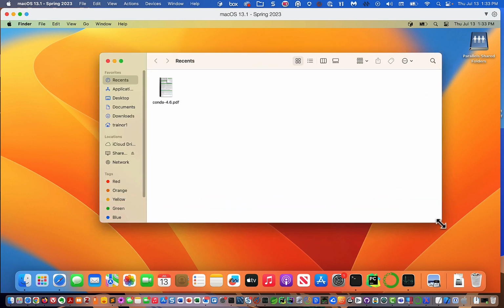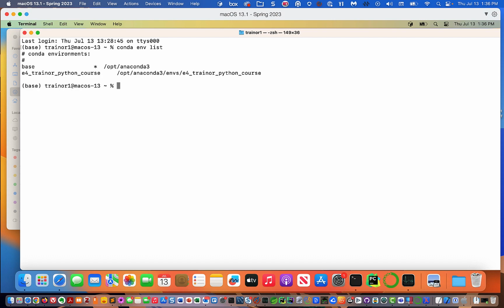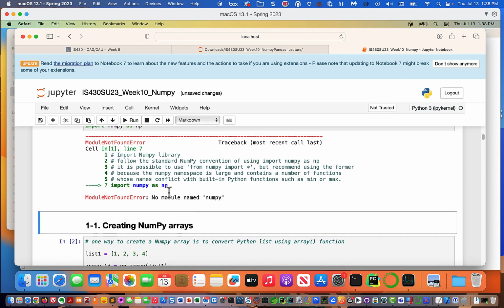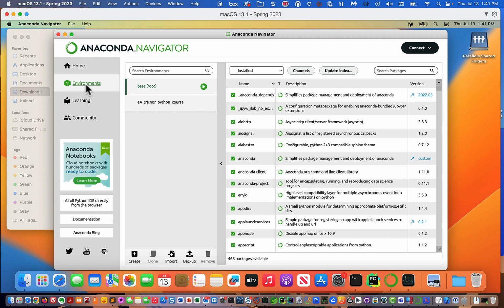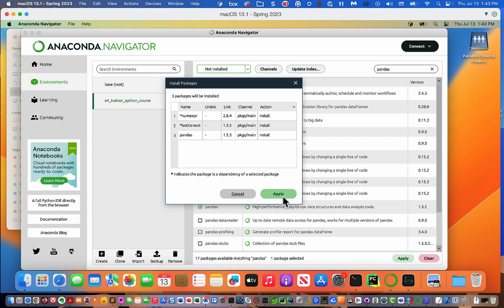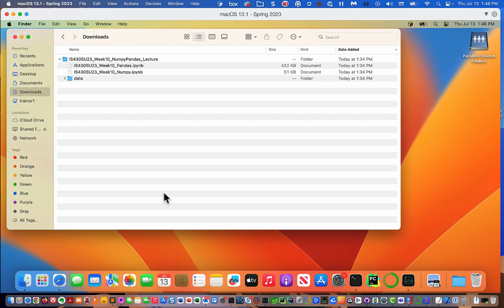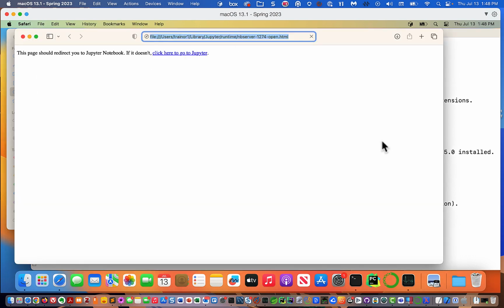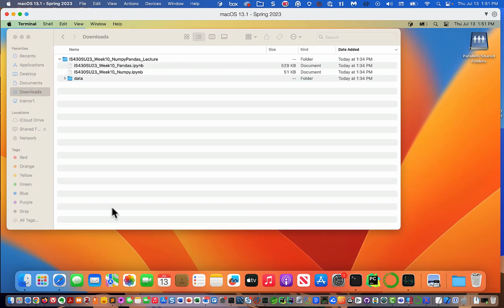Tutorial: Configuring Anaconda Virtual Env for NumPy and Pandas Coding Assignment